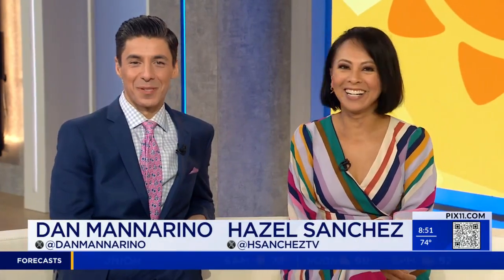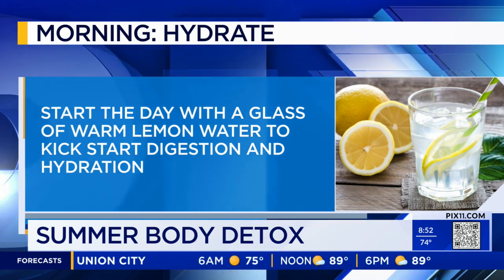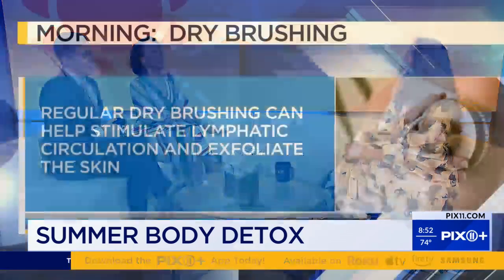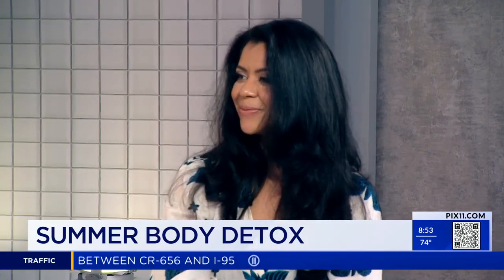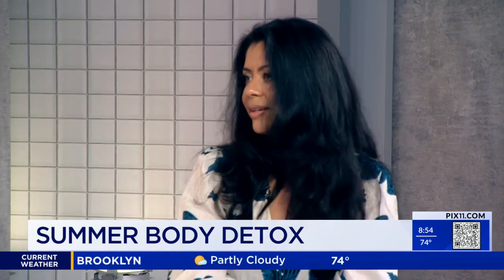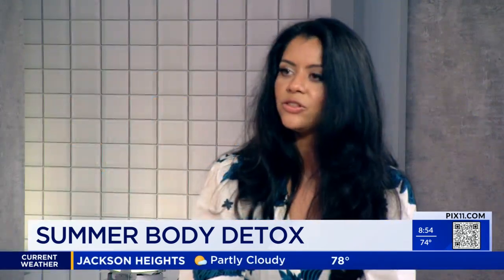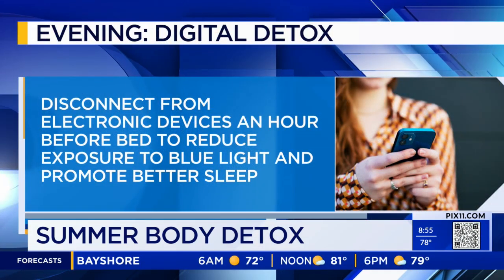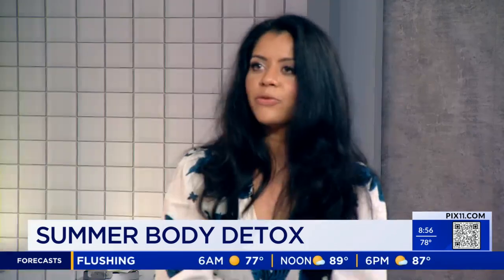Easy detox practices to use in your life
Dr. Shivani Amin, a functional medicine physician, joins PIX11 to share some easy detox practices that you can implement in your daily routine.